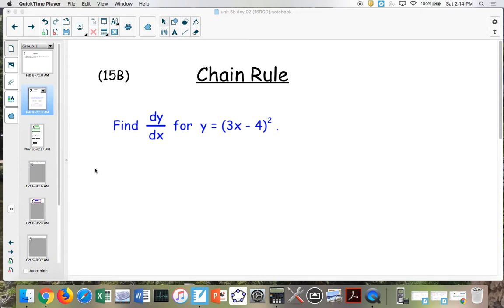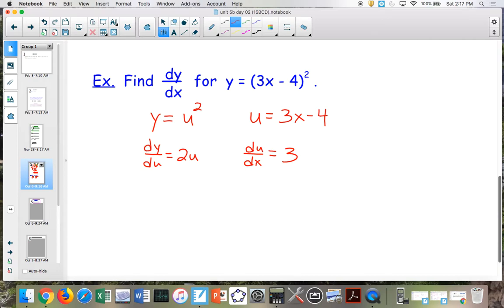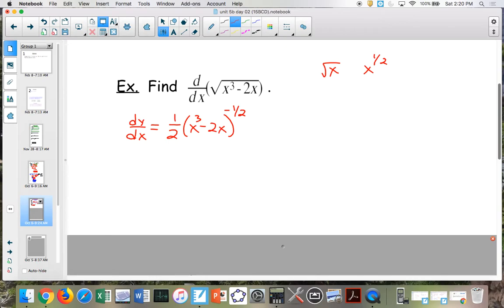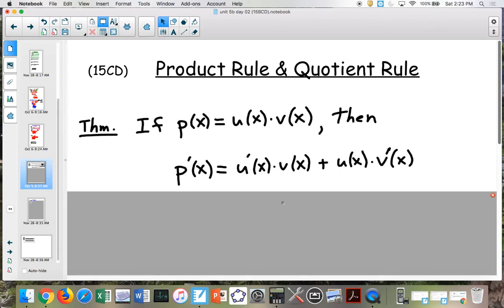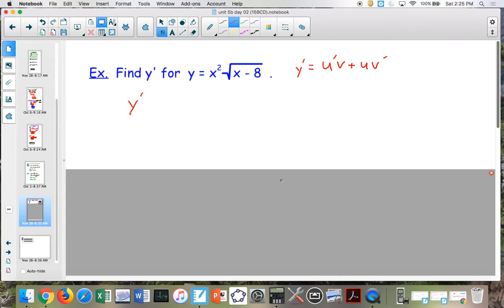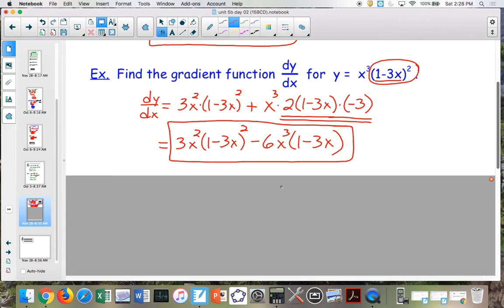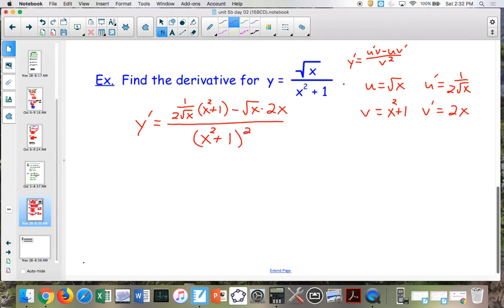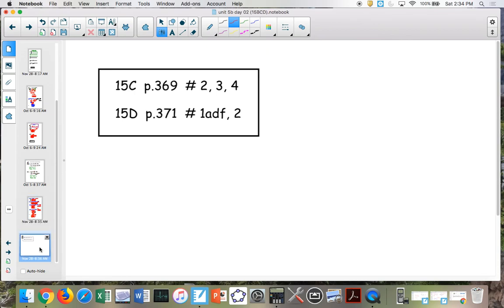unit5b 15BCD chain rule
Chain Rule, Product Rule, Quotient Rule